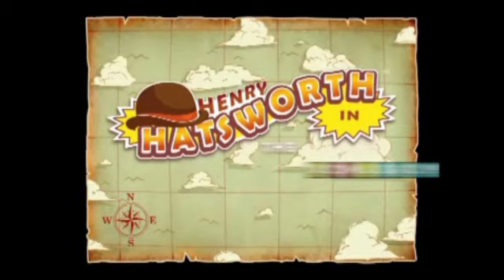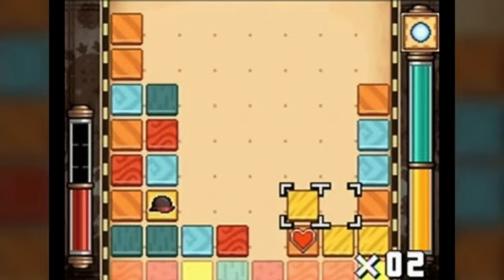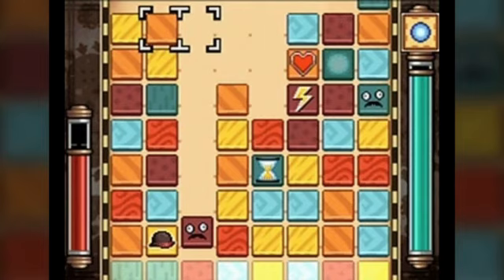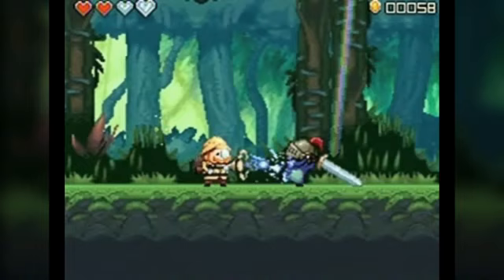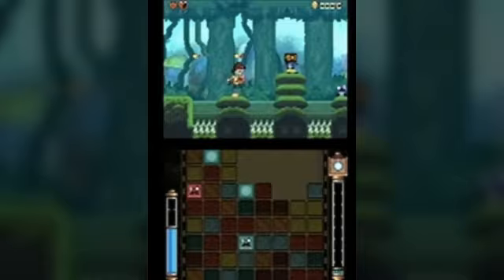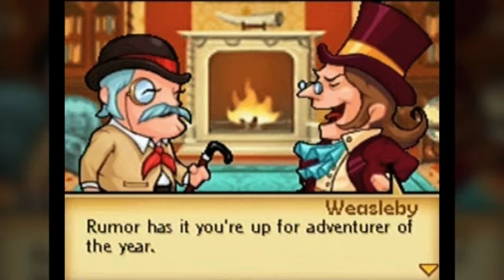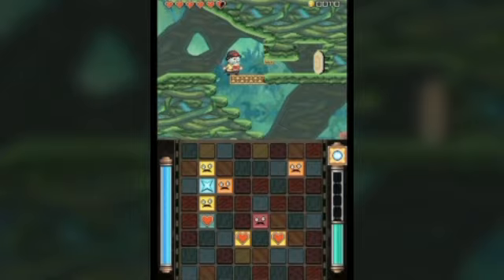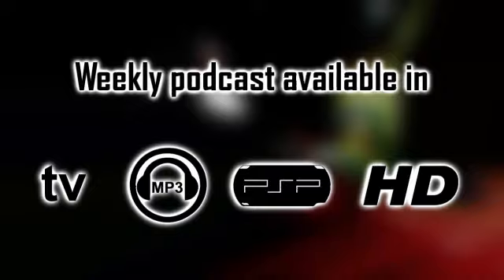Henry Hatsworth in the Puzzling Adventure review